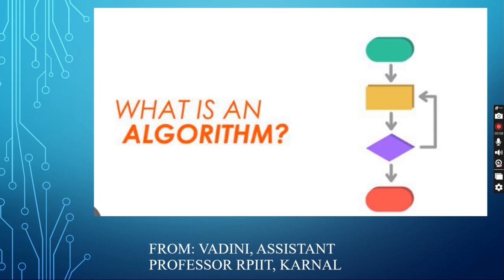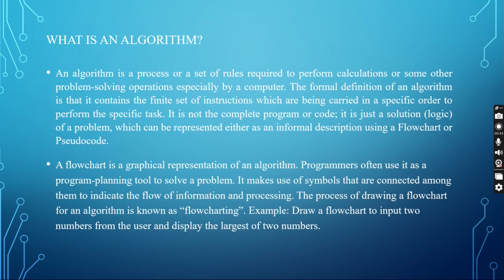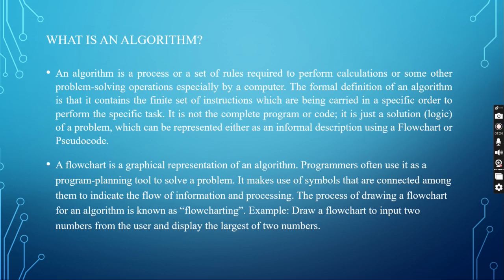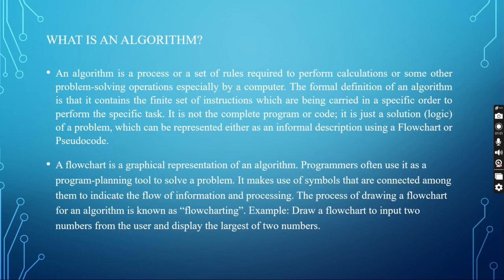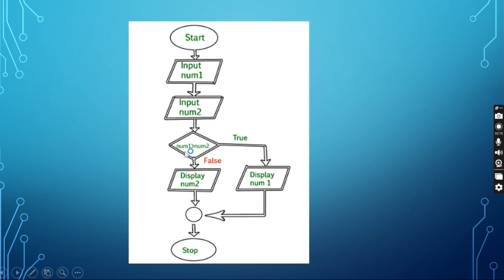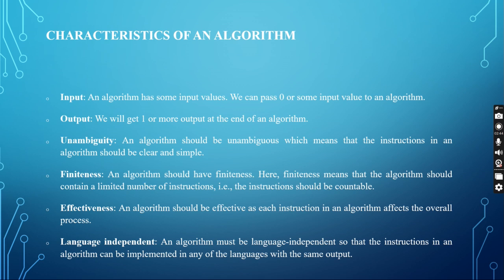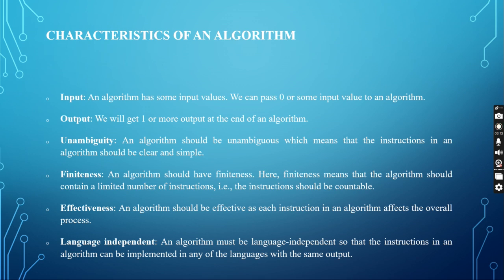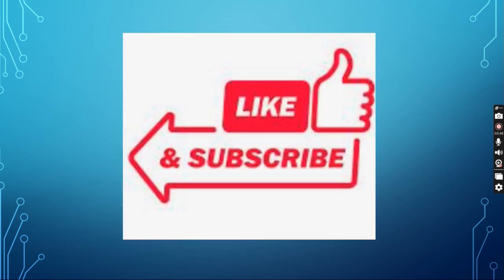Topic: Algorithms, By: Vadini, Asst. Professor, Dept: CSE